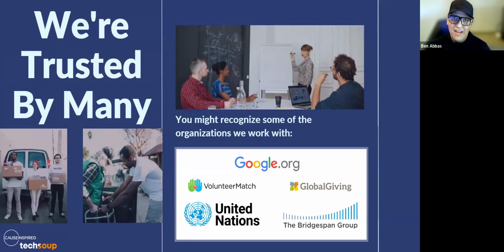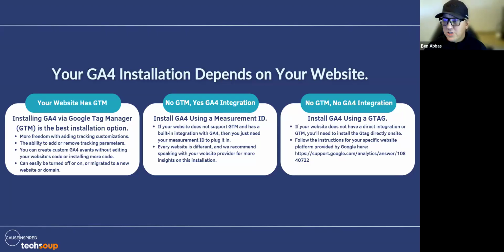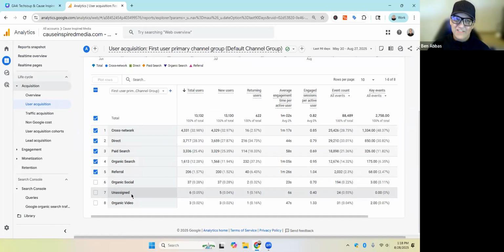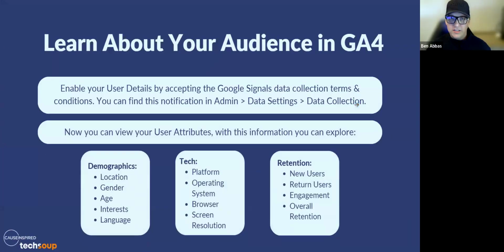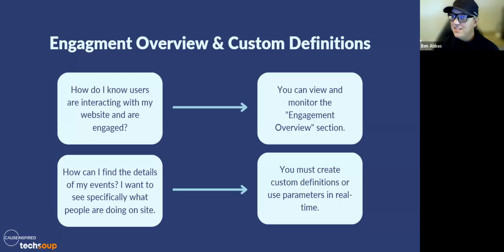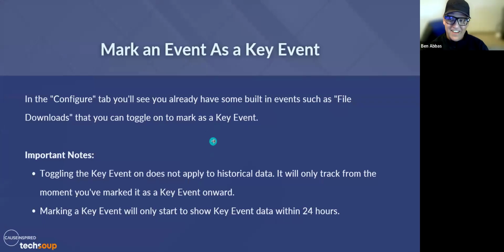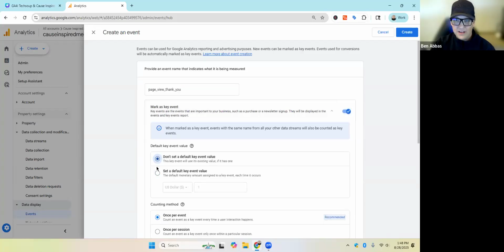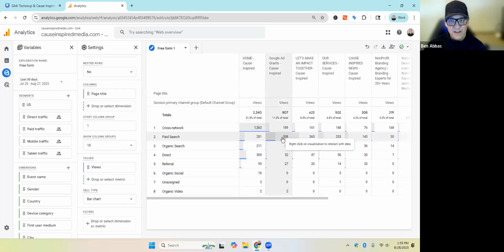Unlocking Insights for Impact Navigating Google Analytics 4 (GA4)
In this webinar, members reviewed a demonstration on how to maximize their nonprofit's impact with GA4 and Google Ad Grant. Ben Abbas, Team Lead and Senior Digital Marketing  at Cause Inspired shared insights to uncover crucial website performance data, which channels drive your audience, understand user behavior, and make data-driven decisions that fuel your mission.